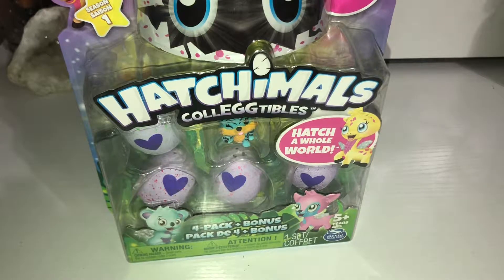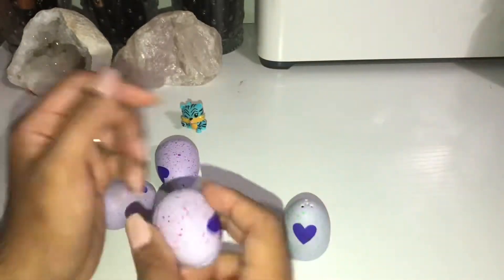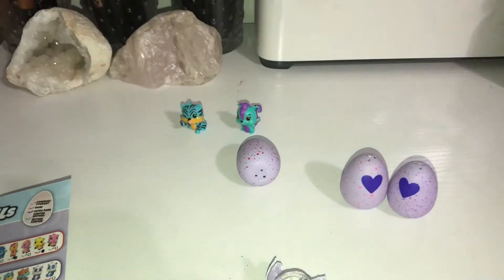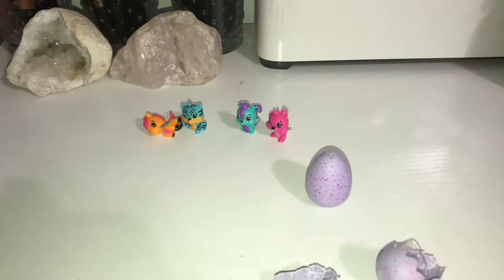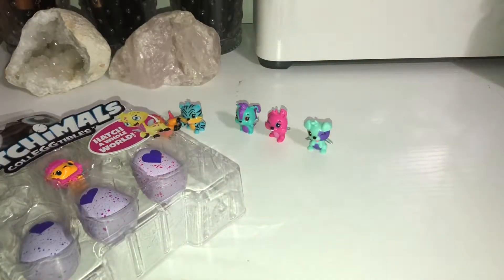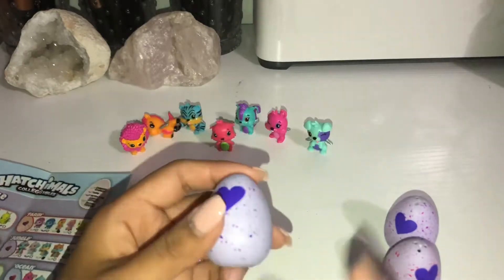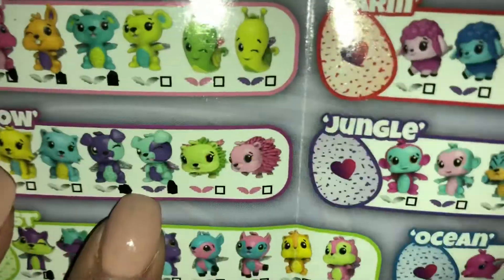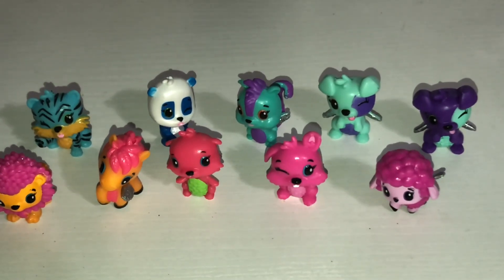Hatchimas CollEGGtibles Series1 Packs